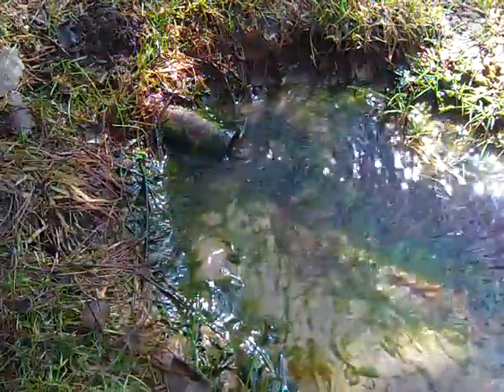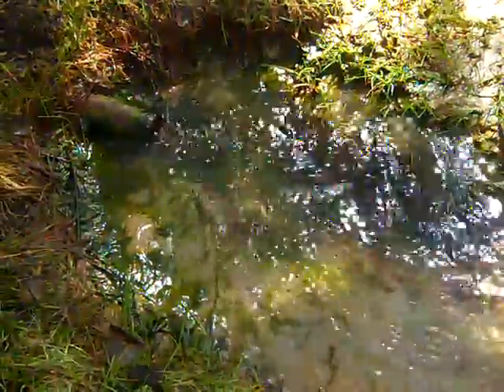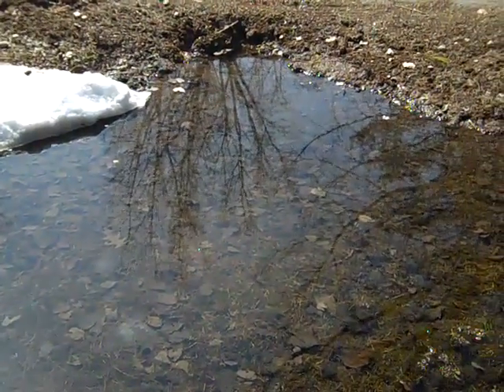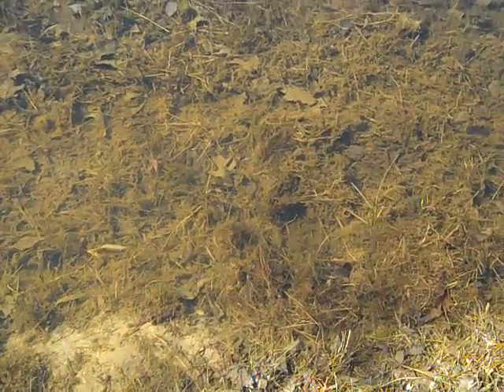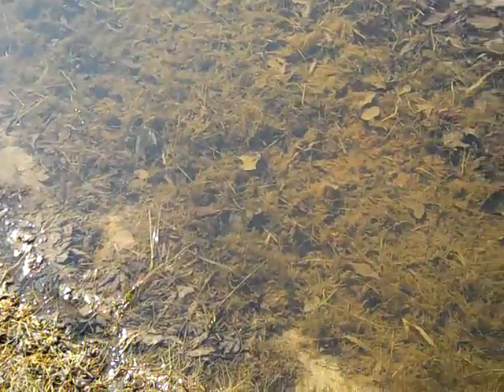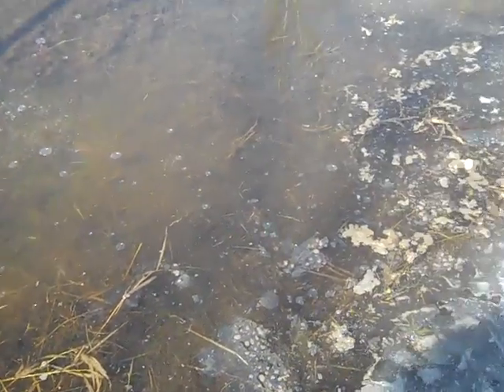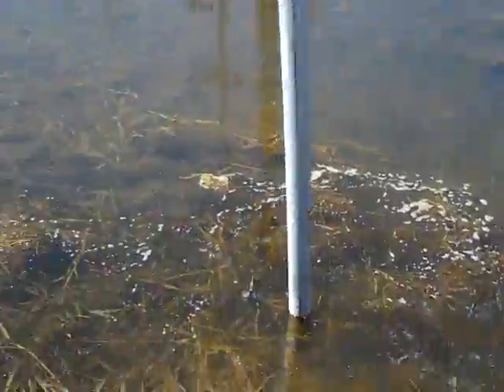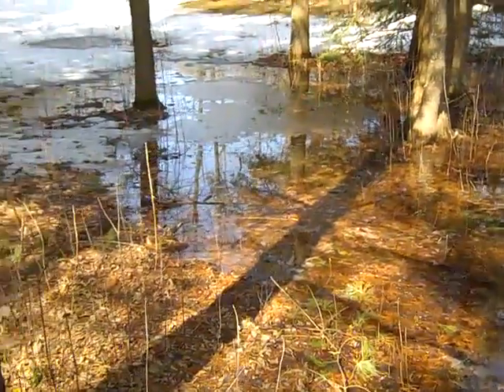The Great Moat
This is just a follow up video to the sump pump video to show you what the outside looks like.  All of the water that you will see is from my sump pump and it fills my ditch 24/7 365.  Talking to Grand Chute the tell me they will look into it.
That's not getting me anywhere. I pay an additional fee to have water drain from these ditches... and all I ask is that the make the water drain like it should so it stops coming back in my basement.
This is just bad service!!! And I don't get a choice to not pay!